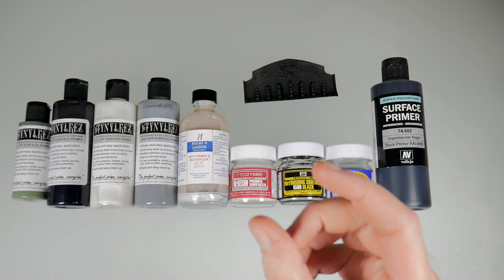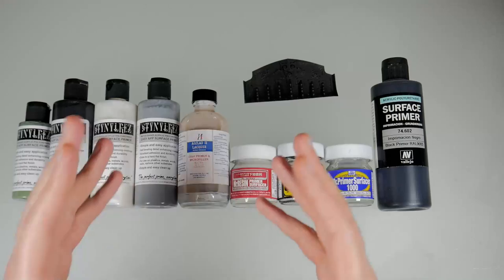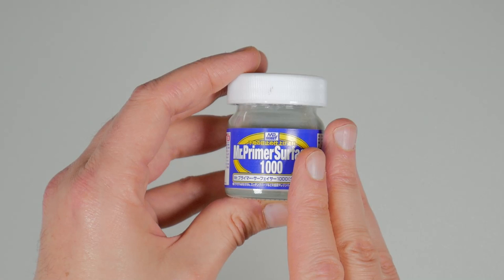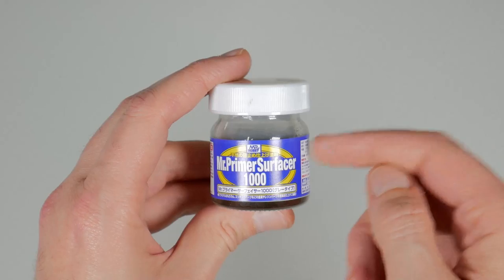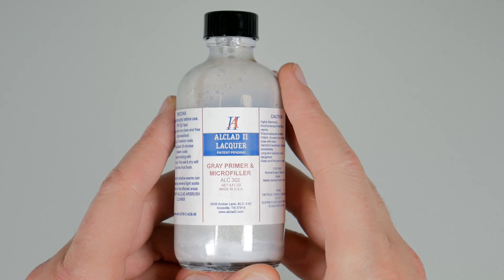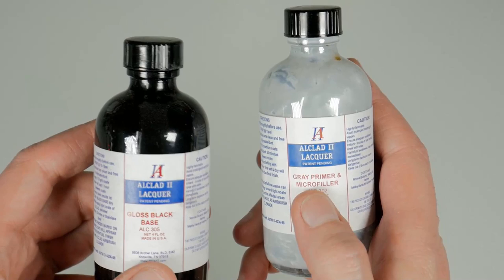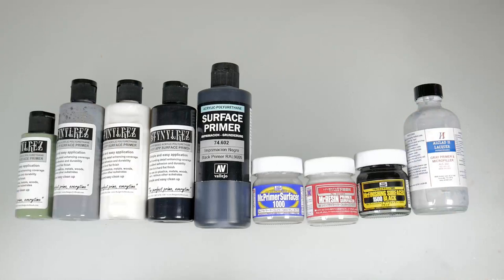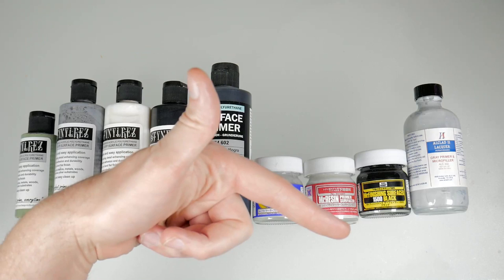Best Lacquer And Acrylic Primers I Use Stynylrez - Vallejo - Mr Surfacer - Alclad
Welcome to Tip Tuesday
Mr Surfacer 1000
Alclad Primer
Vallejo Black Primer
Stynylrez Primer

Painting
Master Airbrush Brand Portable Hobby Airbrush Spray Booth
Tools
Caveen Rotating Display Stand
CAMERAS
7artisans 25mm F1.8 Prime Fixed Lens
AC-PW20 AC Power Adapter Supply
Vlog and B-roll Camera
Canon PowerShot G7 X Mark II
ND Neutral Density Filter
Audio
Rode VideoMicro
Audio-Technica AT2020 XLR Microphone
Rode smartLav+ Lavalier Microphone
BEHRINGER XENYX Q802USB
RODE PSA1 Swivel Mount Arm
Neewer Swivel Mount Arm
Headphones
Audio-Technica ATH-M50x
Creative Sound BlasterX G5 7.1
Lighting
GINSON Photography 132 LED Lights
LED Strip Lights, Wifi Wireless Smart
Dimmable Ring Video Light
600W Day Light Umbrella kit
LE 300 SMD LEDs Flexible Strip Lights